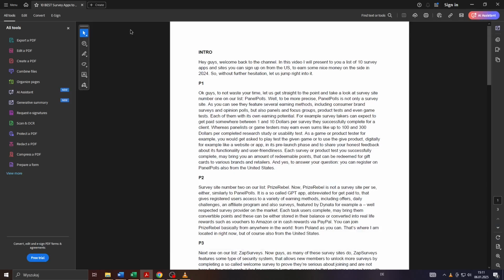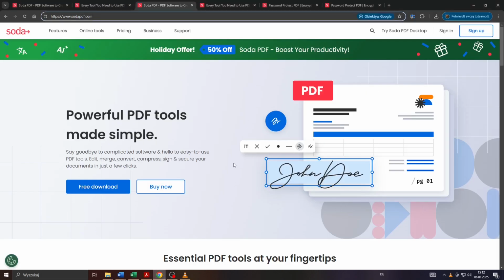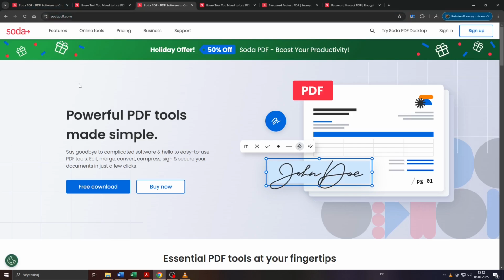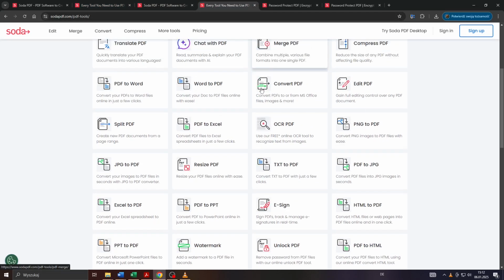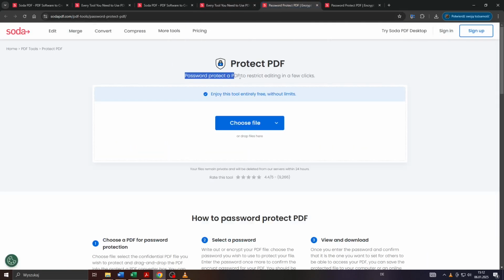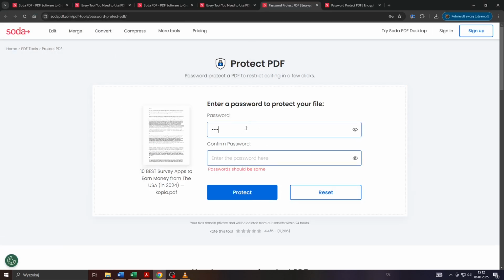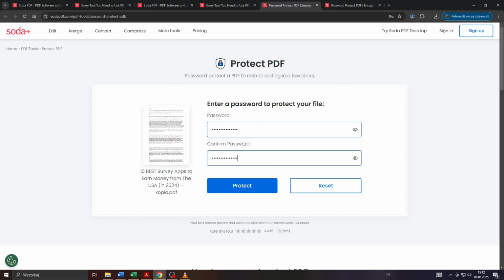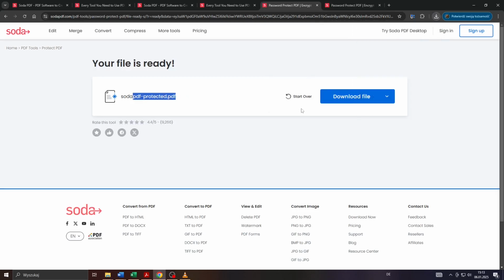How to Password Protect PDF | Add Encryption to Documents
Learn how to add a password to your PDF files using Soda PDF. This tutorial shows how to protect sensitive documents with simple encryption.